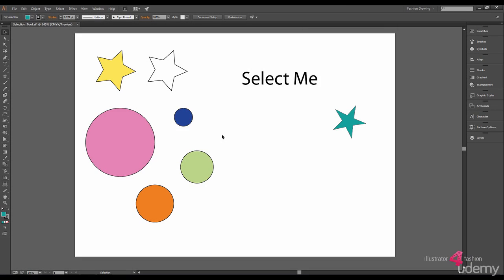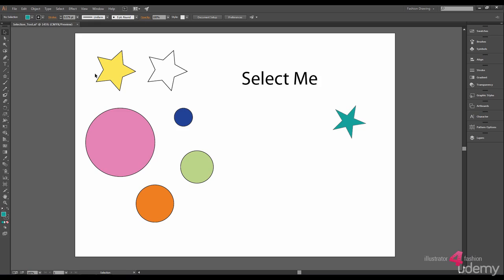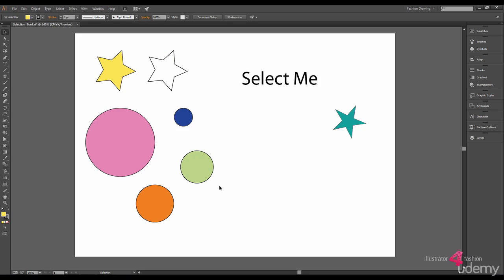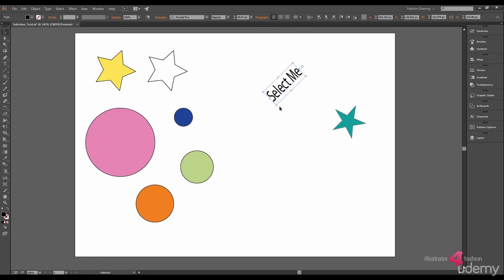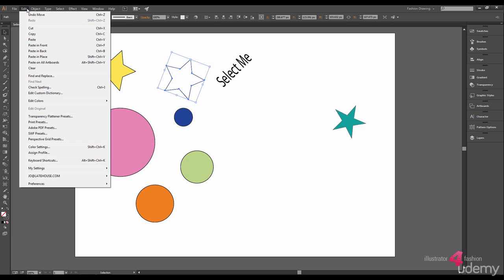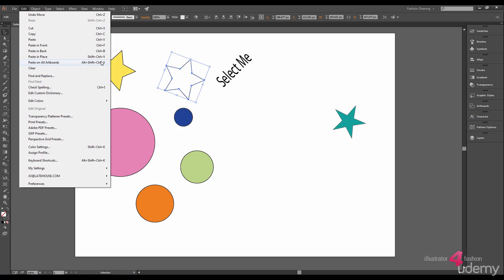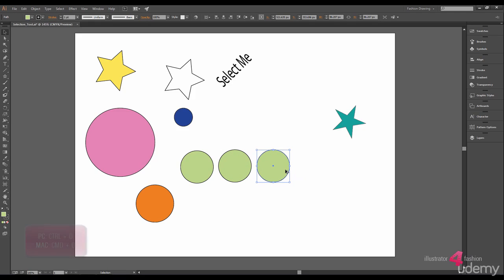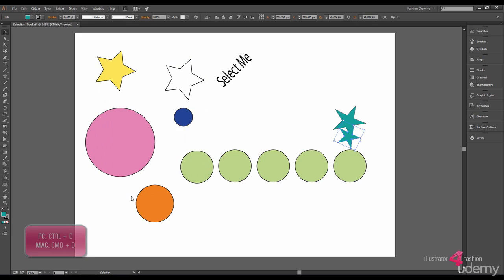004 Selection Tool